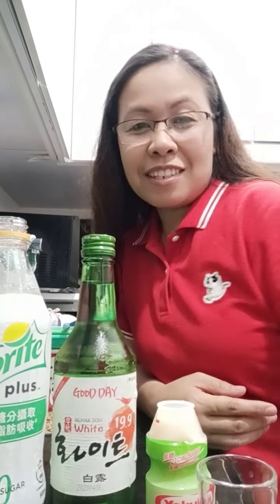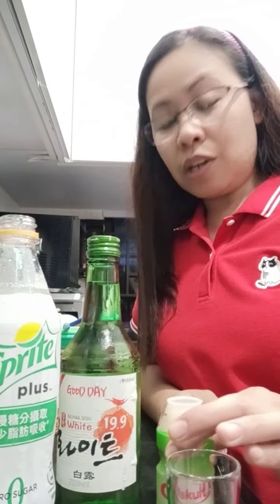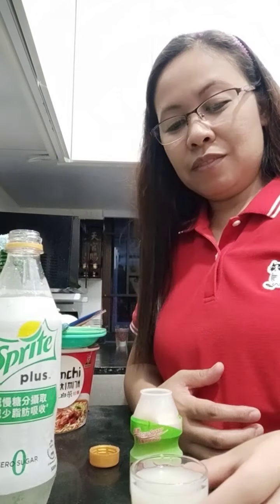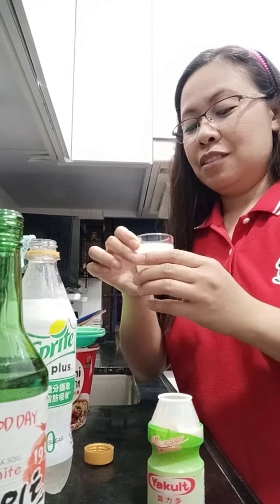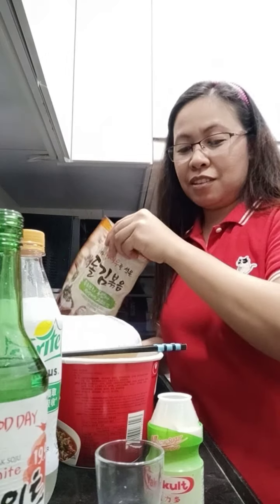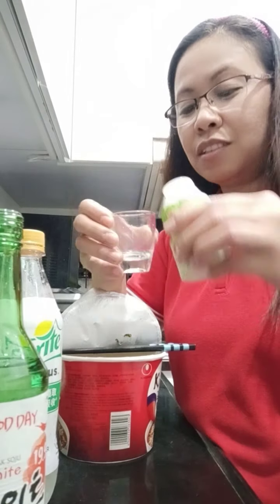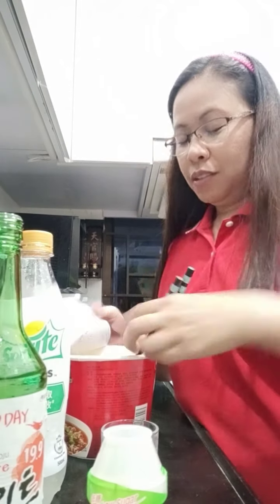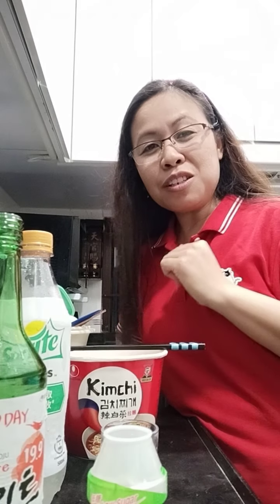First time to try Yogurt Soju Bomb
Korean drink and Kimchi Noodles